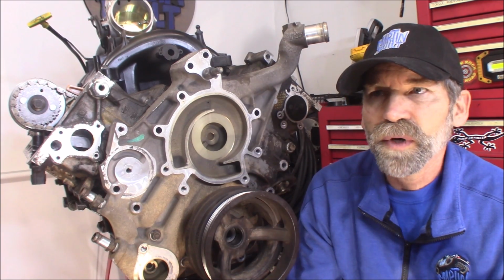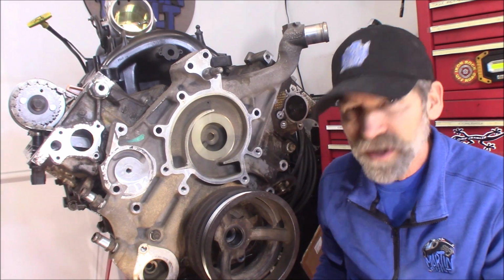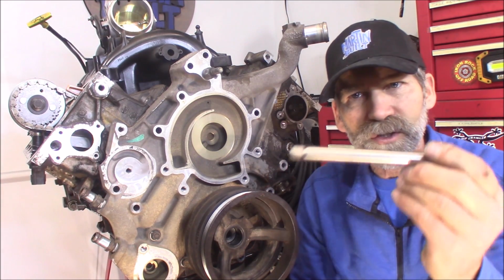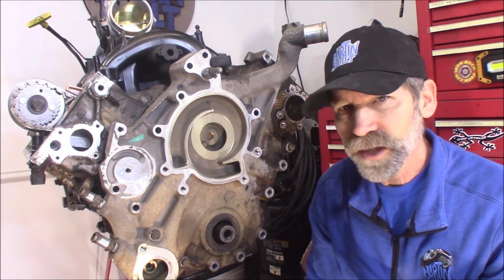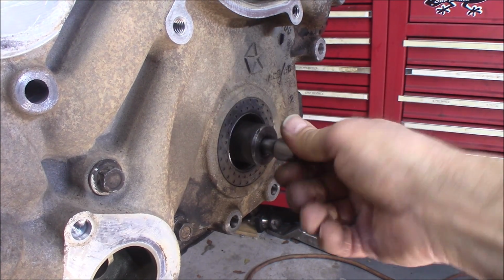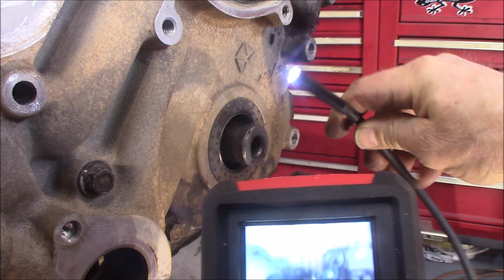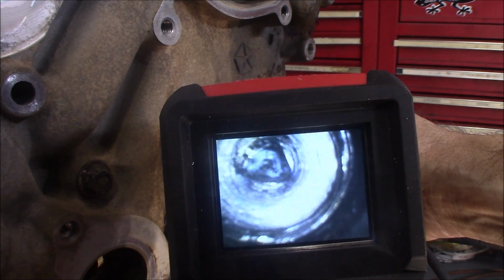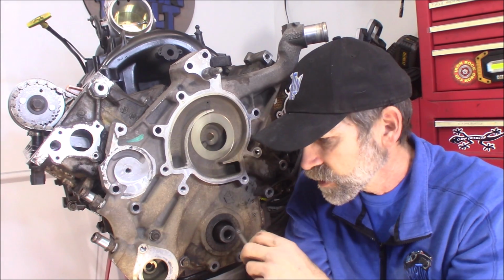How to Remove Harmonic Balancer Chrysler, Jeep, Dodge 3.7 & 4.7 (addendum)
This is an Addendum to a video I put out June, 9th 2019 on how to Remove and Replace a Harmonic Balancer on your 3.7 & 4.7 Jeep, Dodge, Chrysler, and Mitsubishi engines. Where I used a 3/8 Drive extension and a 5/16 rod with the OEMTOOLS 25090 Harmonic Balancer Puller, as the OEM tool's rods were not long enough. This trick worked well for me, but I had a viewer that got the extension stuck in the crankshaft and here is why that happened and I just wanted to make sure that this does not happen to anyone else.

ARES 71002 - Harmonic Balancer Puller Set

ABN Harmonic Damper Pulley Puller 6-Piece Set for Harmonic Balancer

OEMTOOLS 27306 Long Reach Harmonic Balancer/Pulley Installer

OEMTOOLS 25090 Harmonic Balancer Puller

Dorman 594-191 Harmonic Balancer

Milwaukee Inspection Scope Kit